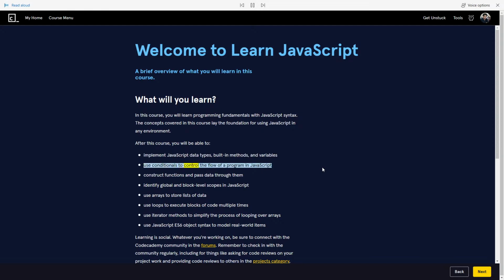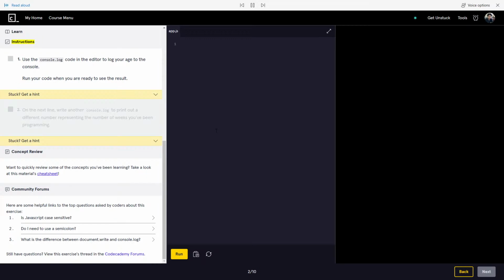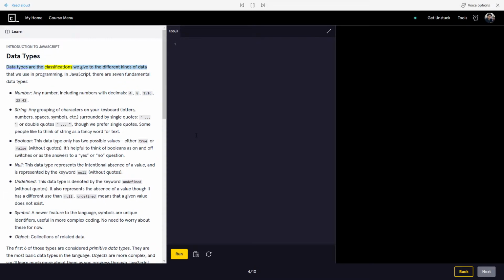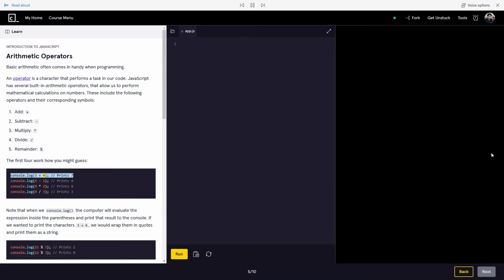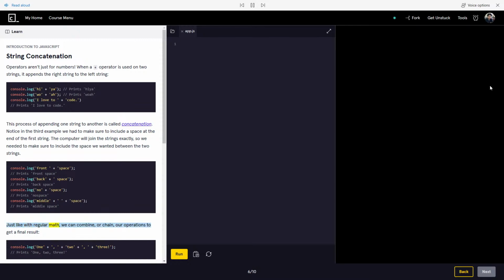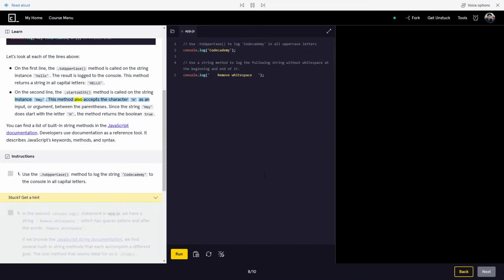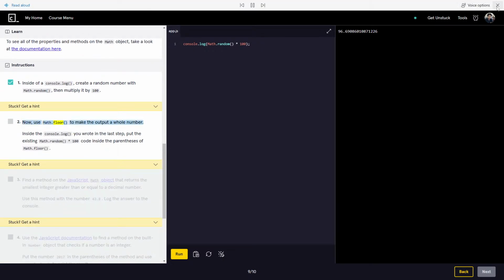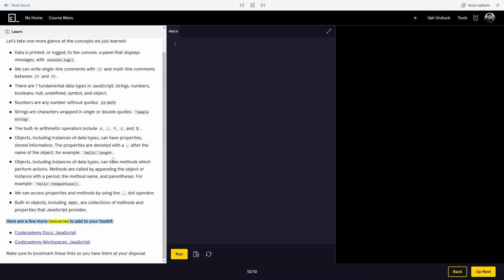Let's Learn JavaScript with Codecademy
0:00 Welcome
2:52 What is JavaScript
4:36 Console
7:38 Comments
11:09 Data Types
15:54 Arithmetic Operations
20:41 String Concatenation
23:39 Properties
25:33 Methods
28:57 Built-in Objects
35:32 Review

Let's start learning by doing.